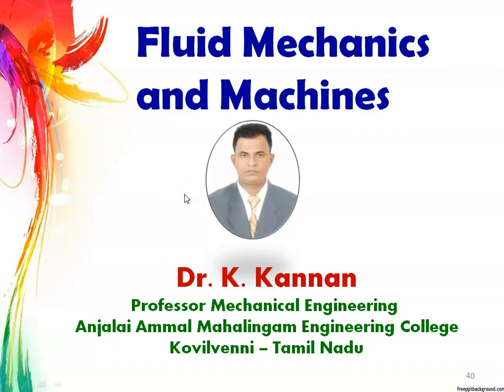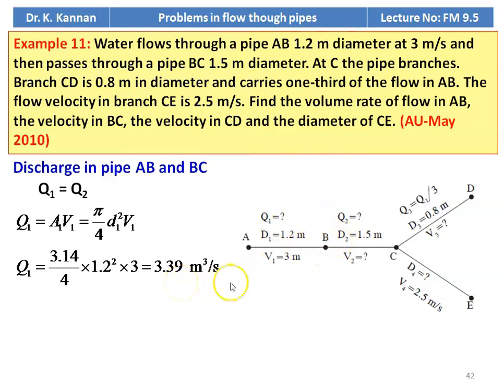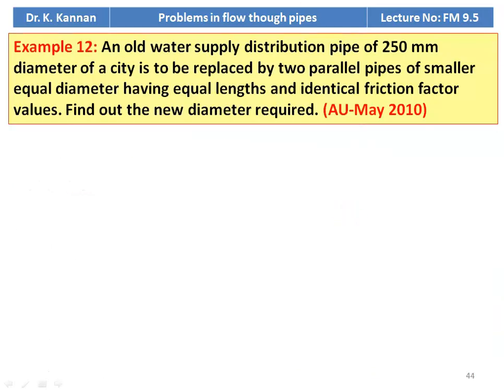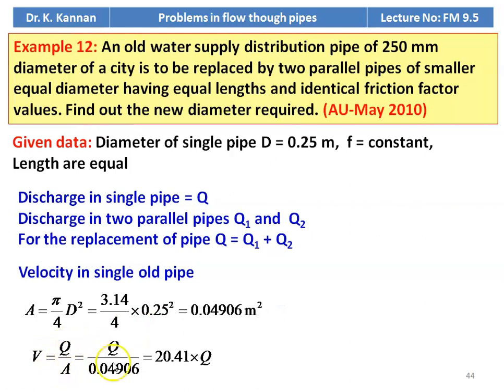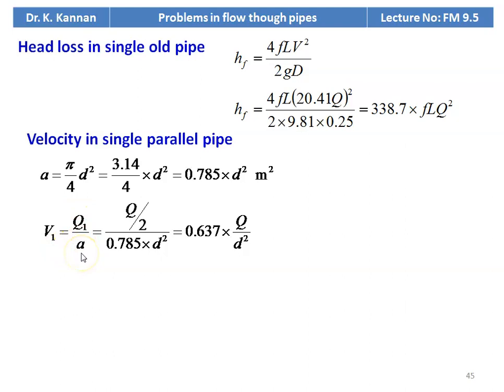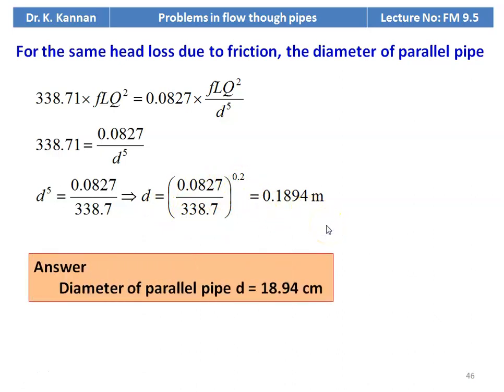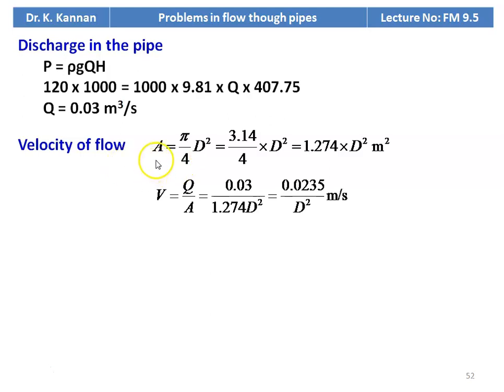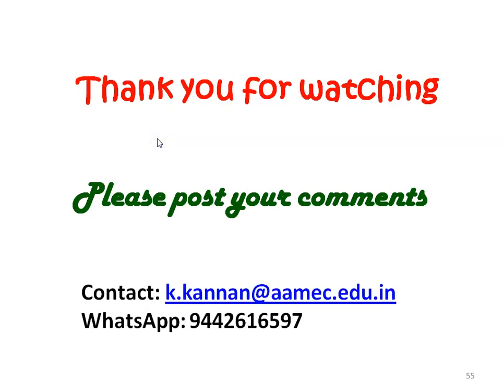FM 9.5 Problems in flow through pipes - 3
Problems in flow through pipes